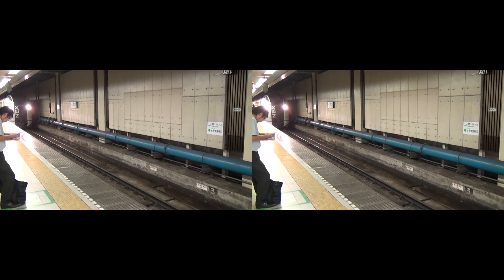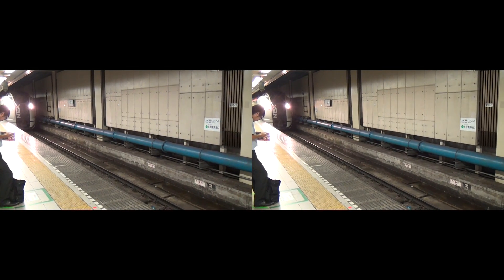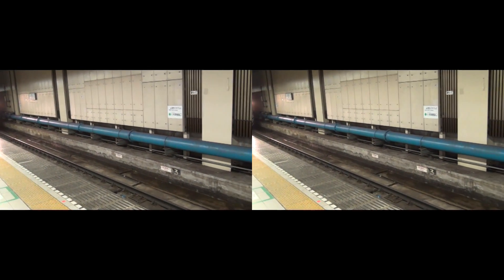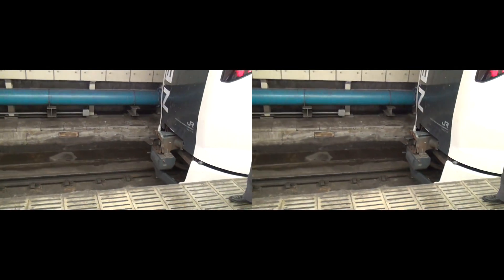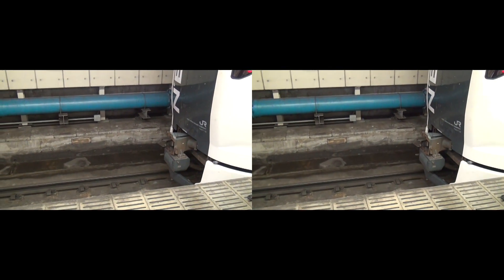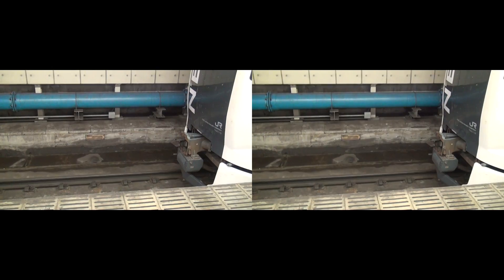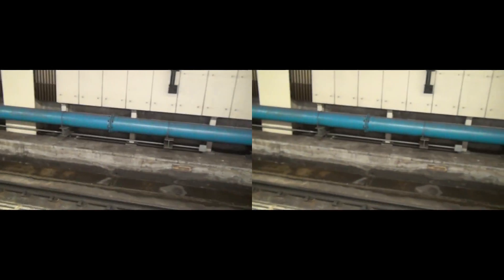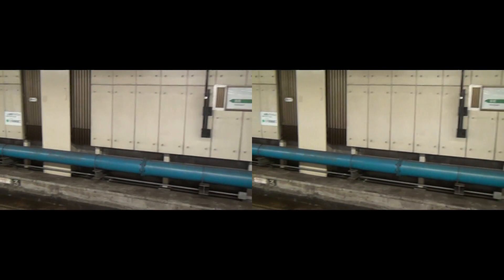Narita Express (N`EX) combining trains at Tokyo Station [3D] [HD]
The Narita Express (N`EX) combining 2 trains to make one set at Tokyo Station. The musical horn on the N`EX is also played prior to the coupling. In 3D and HD where available.